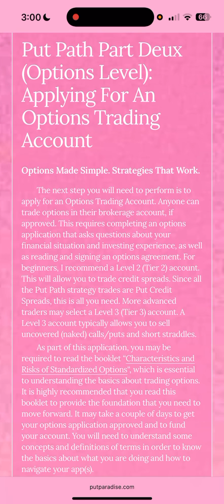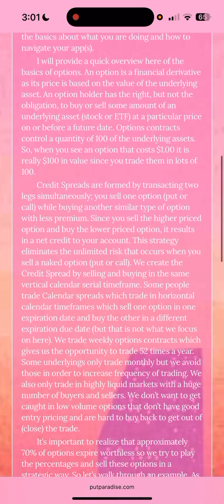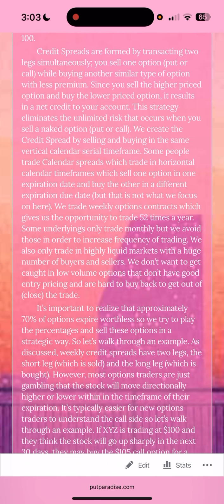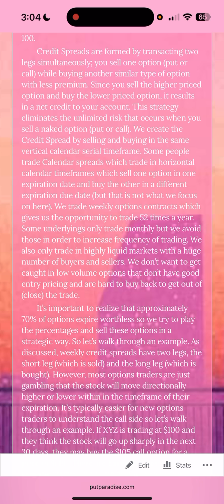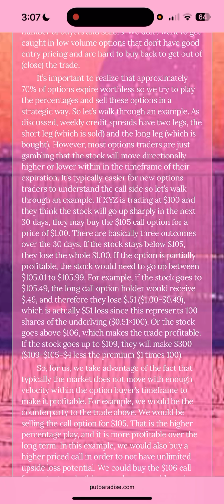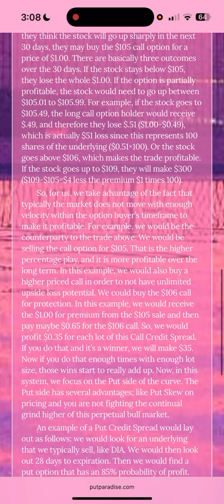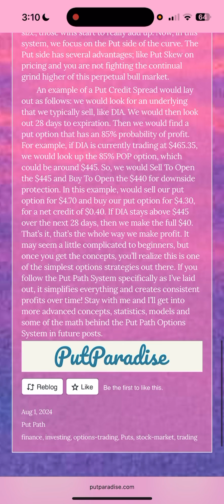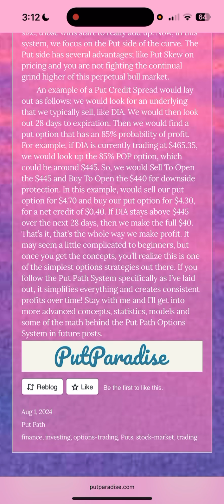Put Path Episode 2: Applying for an Options Trading Account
How to apply for an option trading account and what are the basics of options. optionstradingforbeginners money trading optionstrading puts putcreditspread putpath @PutParadise

Put Paradise is a website dedicated to providing training content to beginner options traders and more experienced traders looking for a more reliable strategy. We offer posts, videos, courses and other content that simplifies a specific options strategy to deliver consistent returns. We also offer real time trades that members can follow as a template for their weekly trades. Selling these Put Credit Spreads takes minimal time and offers downside risk protection.

The next step you will need to perform is to apply for an Options Trading Account. Anyone can trade options in their brokerage account, if approved. This requires completing an options application that asks questions about your financial situation and investing experience, as well as reading and signing an options agreement. For beginners, I recommend a Level 2 (Tier 2) account. This will allow you to trade credit spreads. Since all the Put Path strategy trades are Put Credit Spreads, this is all you need. More advanced traders may select a Level 3 (Tier 3) account. A Level 3 account typically allows you to sell uncovered (naked) calls/puts and short straddles.

As part of this application, you may be required to read the booklet “Characteristics and Risks of Standardized Options“, which is essential to understanding the basics about trading options. It is highly recommended that you read this booklet to provide the foundation that you need to move forward. It may take a couple of days to get your options application approved and to fund your account. You will need to understand some concepts and definitions of terms in order to know the basics about what you are doing and how to navigate your app(s).

I will provide a quick overview here of the basics of options. An option is a financial derivative as its price is based on the value of the underlying asset. An option holder has the right, but not the obligation, to buy or sell some amount of an underlying asset (stock or ETF) at a particular price on or before a future date. Options contracts control a quantity of 100 of the underlying assets. So, when you see an option that costs $1.00 it is really $100 in value since you trade them in lots of 100.

Credit Spreads are formed by transacting two legs simultaneously; you sell one option (put or call) while buying another similar type of option with less premium. Since you sell the higher priced option and buy the lower priced option, it results in a net credit to your account. This strategy eliminates the unlimited risk that occurs when you sell a naked option (put or call). We create the Credit Spread by selling and buying in the same vertical calendar serial timeframe. Some people trade Calendar spreads which trade in horizontal calendar timeframes which sell one option in one expiration date and buy the other in a different expiration due date (but that is not what we focus on here). We trade weekly options contracts which gives us the opportunity to trade 52 times a year.

It’s important to realize that approximately 70% of options expire worthless. So let’s walk through an example. As discussed, weekly credit spreads have two legs, the short leg (which is sold) and the long leg (which is bought). However, most options traders are just gambling that the stock will move directionally higher or lower within in the timeframe of their expiration. It’s typically easier for new options traders to understand the call side so let’s walk through an example. If XYZ is trading at $100 and they think the stock will go up sharply in the next 30 days, they may buy the $105 call option for a price of $1.00. There are basically three outcomes over the 30 days. If the stock stays below $105, they lose the whole $1.00. If the option is partially profitable, the stock would need to go up between $105.01 to $105.99. For example, if the stock goes to $105.49, the long call option holder would receive $.49, and therefore they lose $.51 ($1.00-$0.49), which is actually $51 loss since this represents 100 shares of the underlying ($0.51×100). Or the stock goes above $106, which makes the trade profitable. If the stock goes up to $109, they will make $300 ($109-$105=$4 less the premium $1 times 100).